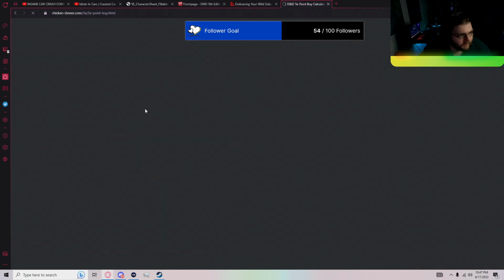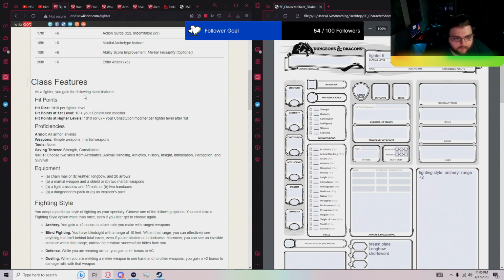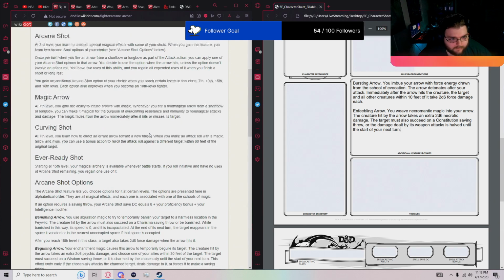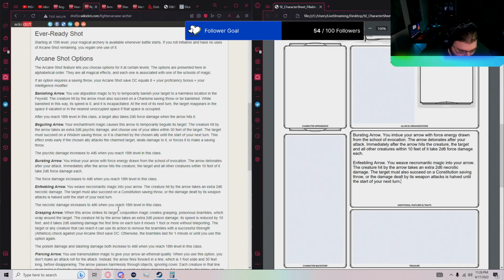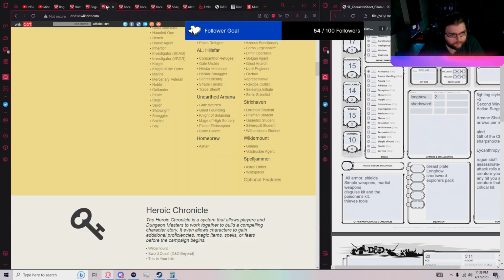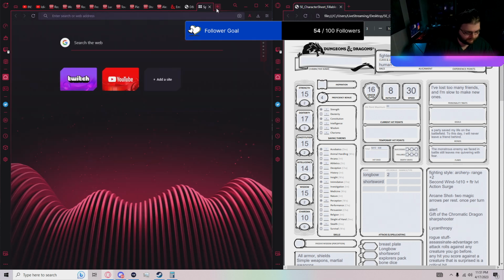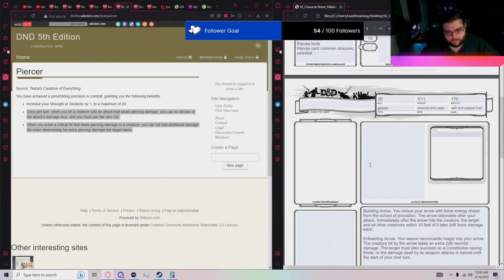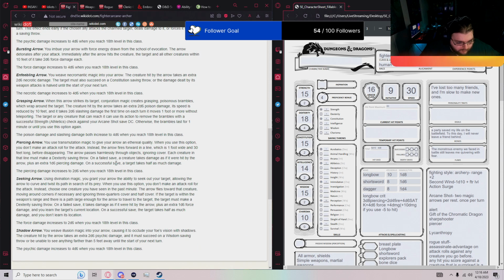(Arcane Assassin) D&D Full lvl 10 Character Creation "Arthur Tyrant"